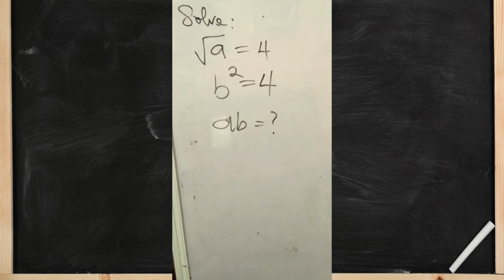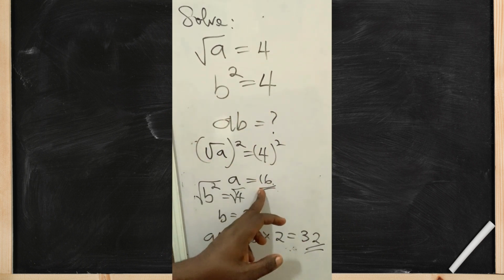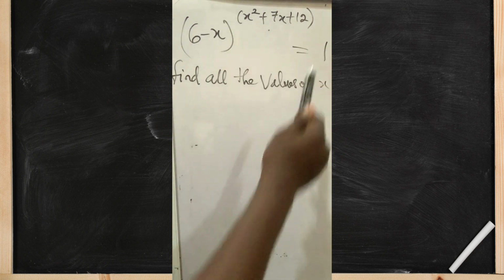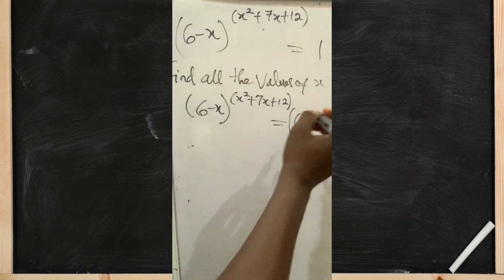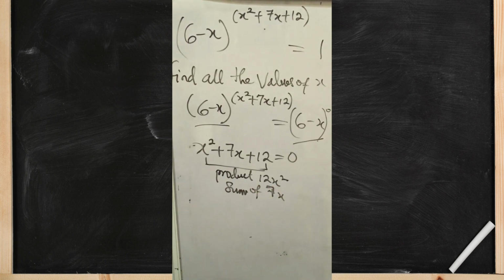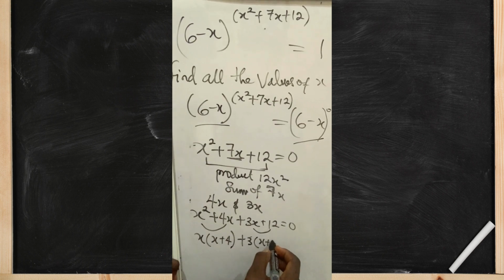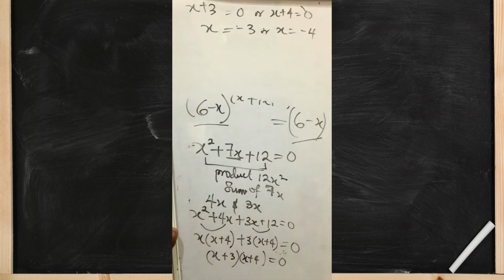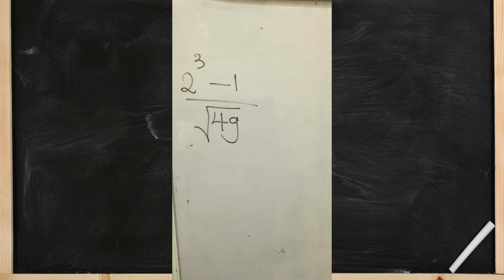Solve for x: Algebraic Equations Made Easy | Step-by-Step Tutorial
In this video, we break down how to solve algebraic equations by learning how to factor quadratic expressions, apply exponent rules, and find all values of x that satisfy the equation. Whether you’re preparing for exams or brushing up on algebra skills, this tutorial will guide you clearly through each part.

🔍 What you’ll learn:
✔ How to factor quadratics
✔ Understanding exponents
✔ Finding solutions systematically